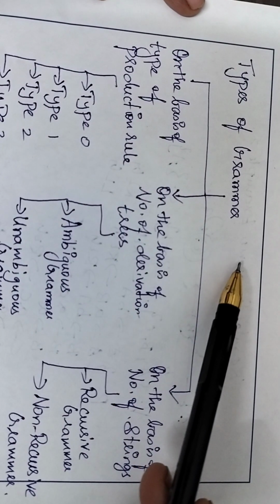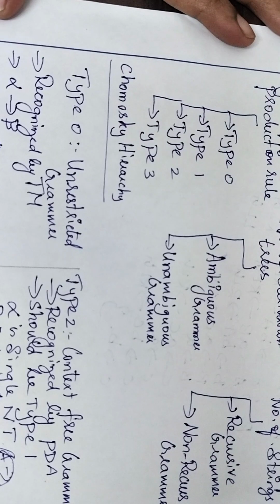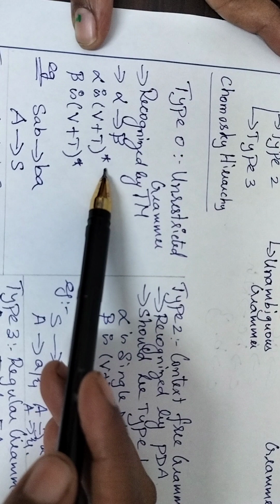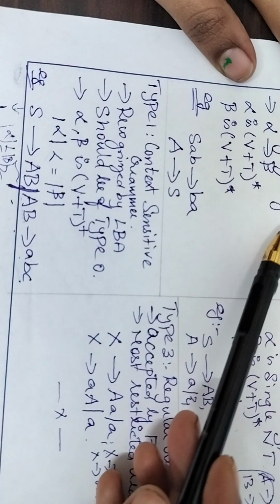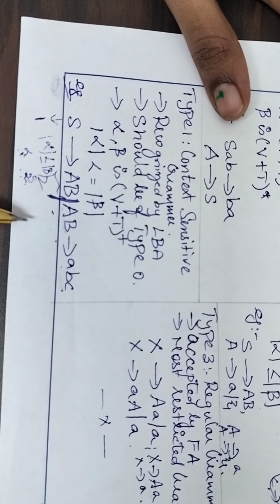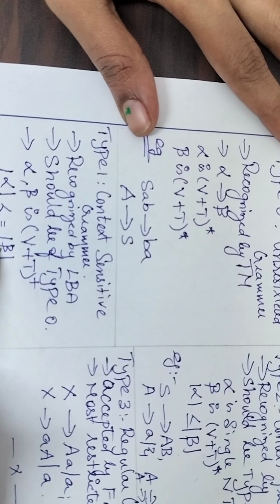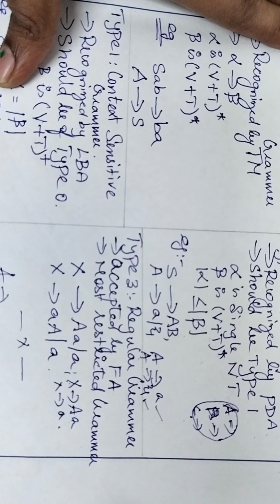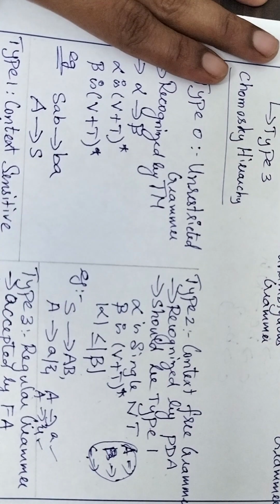Theory of Computation Types of Grammer TOC FLA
Type of Grammer , Chomosky Hierarchy are discussed here.